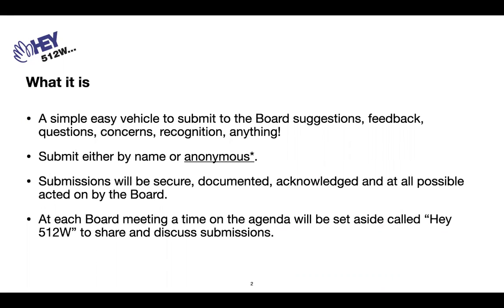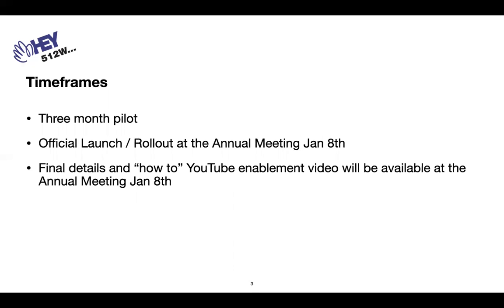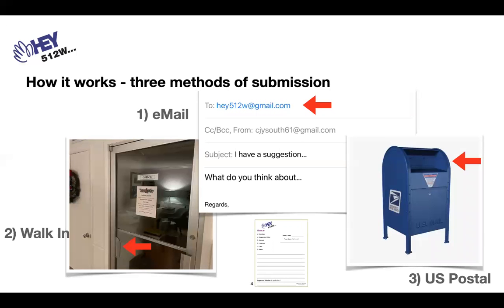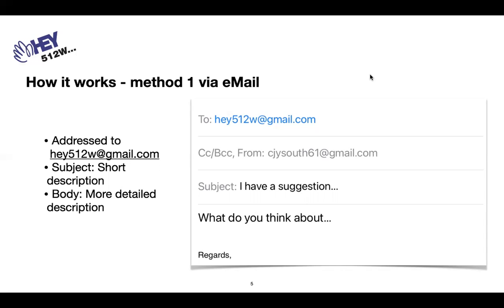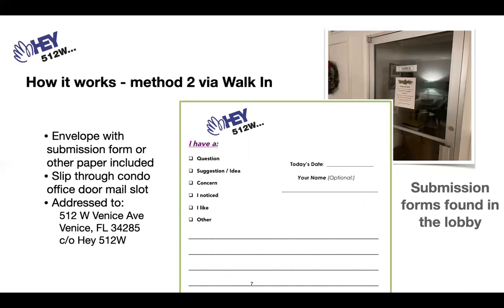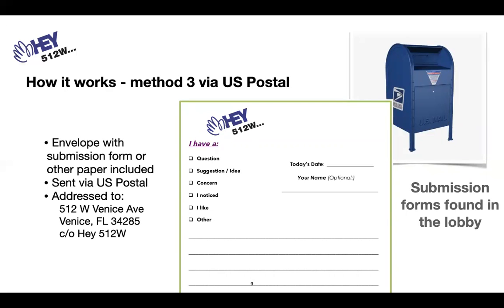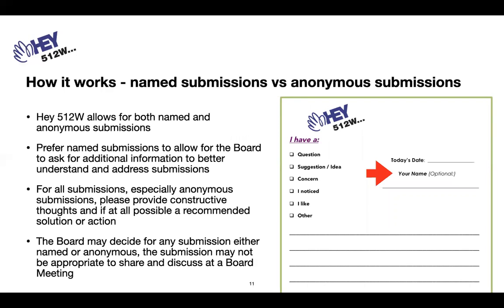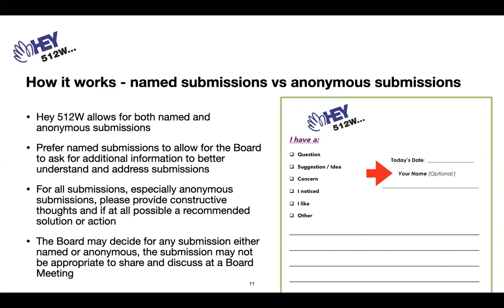Hey 512W Enablement for Members